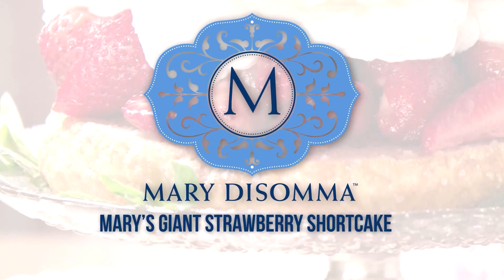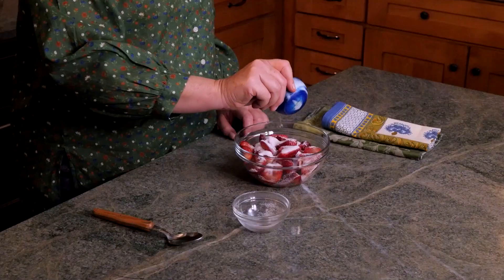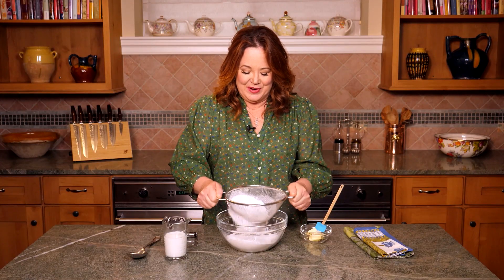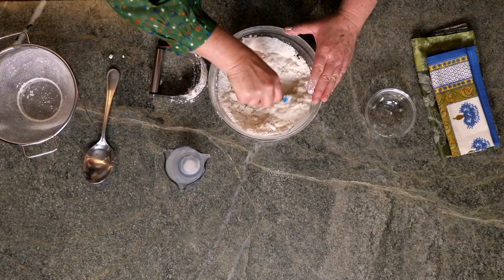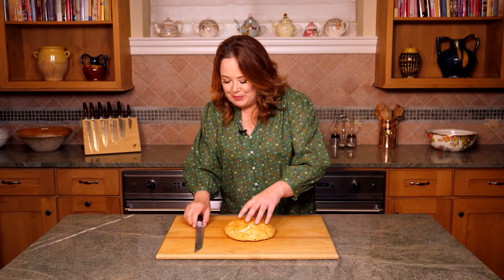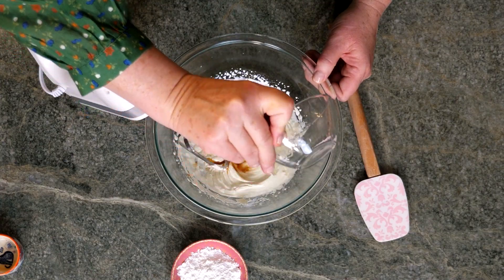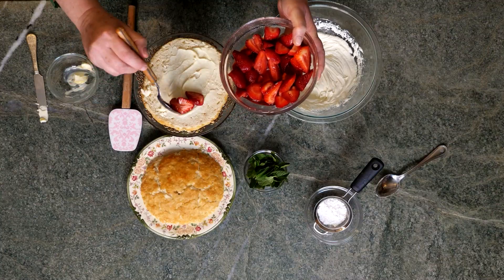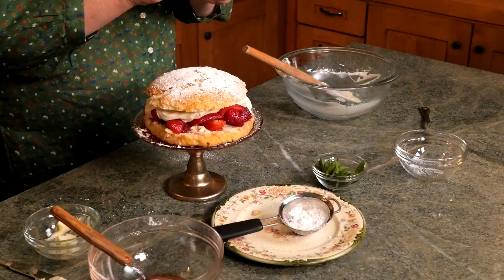Mary’s Giant Strawberry Shortcake Recipe | Mary DiSomma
I live for strawberry season, and everyone who knows me knows that my absolute favorite dessert is strawberry shortcake (with fresh strawberries, of course!) Instead of making mini strawberry shortcakes, I make one giant cake for everyone to share. My Giant Strawberry Shortcake recipe is a summertime crowd-pleaser––there are never any leftovers when I make it! Add a splash of orange liqueur to the homemade whipped cream to really take this recipe over the top.

Want this recipe? Get the details and print version on my

INGREDIENTS

For the Berries
3 cups fresh strawberries, washed, hulled, and halved
3 tablespoons granulated sugar
1 teaspoon orange flavored liqueur (optional)

For the Shortcake
1½ cups all-purpose flour
1 tablespoon sugar
2 teaspoons baking powder
½ teaspoon salt
6 tablespoons (3 ounces), chilled unsalted butter, cut into small pieces
¾ cup whole milk

2 tablespoons heavy cream or half and half
1 tablespoon raw sugar

1 cup heavy cream
3 tablespoons confectioners’ sugar
2 teaspoons orange flavored liqueur (optional)
1 teaspoon Mary’s Cognac Barrel-Aged Madagascar Bourbon Pure Vanilla Extract
Confectioners’ sugar
Fresh mint sprigs

INSTRUCTIONS
1. Place the halved strawberries in a mixing bowl. Sprinkle with the sugar and liqueur, if using, and mix gently. Let the strawberries macerate in the bowl for 30 minutes before placing on the shortcakes.
2. Preheat the oven to 400 degrees. Sift the flour, the remaining tablespoon of sugar, and the baking powder and salt into a bowl. Using a pastry cutter, work in 6 tablespoons of the cubed, chilled butter. The mixture is done when it resembles coarse crumbs. Add the milk and mix to combine. The dough should come together but still be slightly tacky.
3. Lightly flour a work surface. Line a baking sheet with parchment paper. Transfer the dough to your work surface and form into a 6-inch round that is 1-inch thick. Transfer the disk to the prepared baking sheet. Brush the top of the dough with the cream or half and half then sprinkle evenly with the raw sugar.
4. Bake until golden brown, about 25 minutes. Cool slightly before slicing in half. I like to use a serrated knife for this step.
5. When you’re almost ready to serve, whip the cream. Place the cream in a chilled bowl. Using a hand mixer, beat the cream until soft peaks form, about 2 minutes. With the mixer on low, slowly add the confectioners’ sugar and vanilla. Beat until medium peaks form, about 1 more minute.
6. To serve, place the bottom of the cut shortcake on a serving platter. Spoon the strawberries, with any accumulated juice, on top. Now pile the whipped cream on top of the strawberries. Top with the remaining half of the shortcake. Dust the top with confectioners’ sugar and garnish with fresh mint sprigs. Slice into wedges to serve—prepare to be impressed!

Let’s see what you got cookin’ this week! Post your culinary creations on social media and tag us in the hashtags @blameitonbiscotti

Get the Cookbook that Gives Back. When you purchase “A Gift of Cookies: Recipes to Share with Family and Friends” you get great recipes that you love, and know that 100% of the proceeds are donated to The Oak Park and River Forest Infant Welfare Society and Hephzibah Children’s Association.